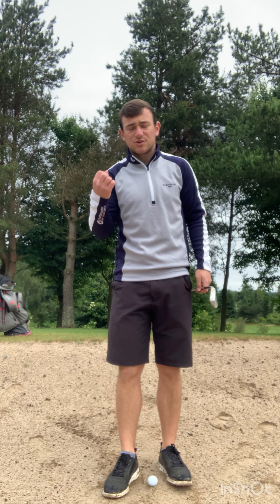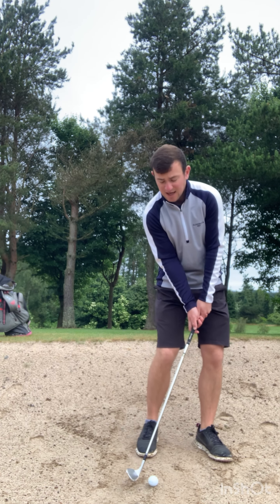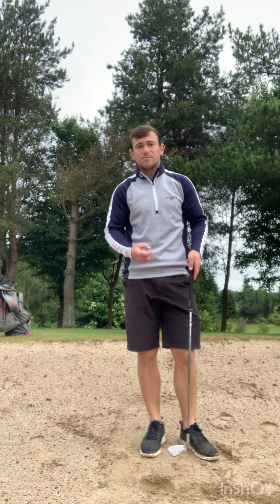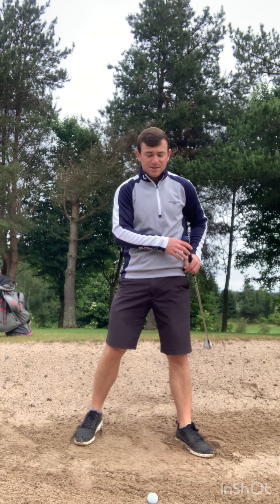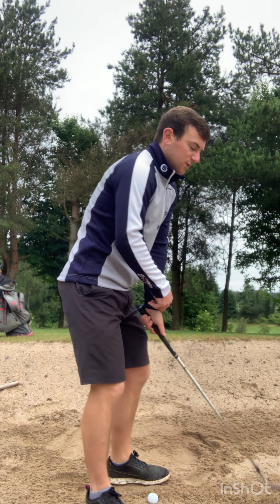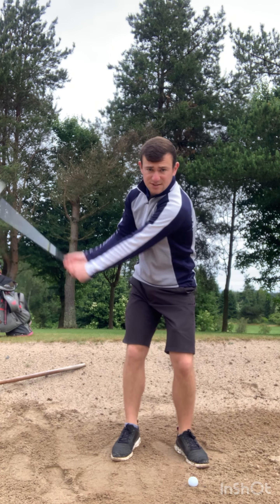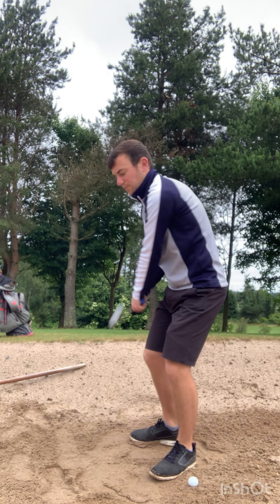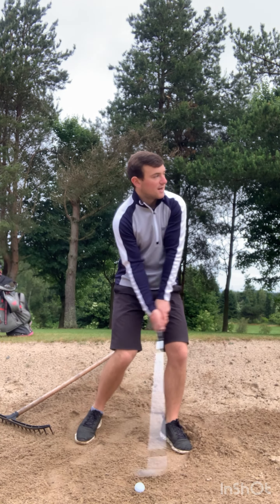I Dropped 10 Shots Because of this 5 Minute Golf Lesson